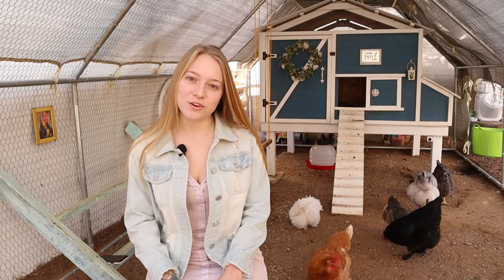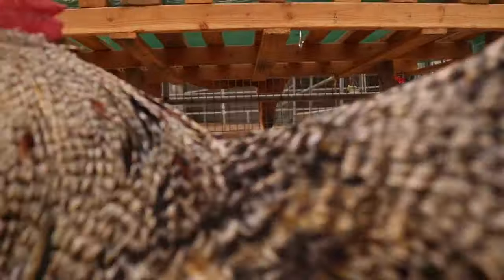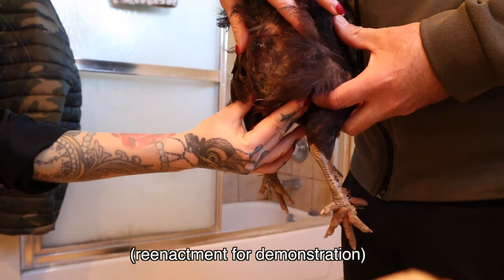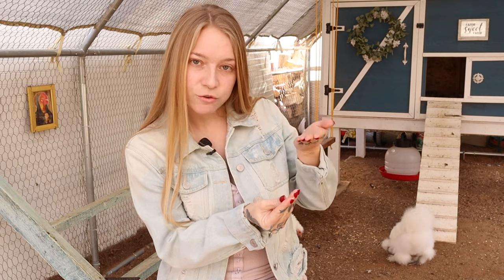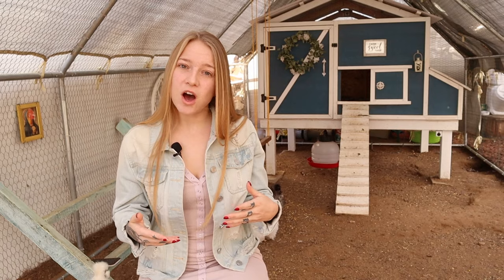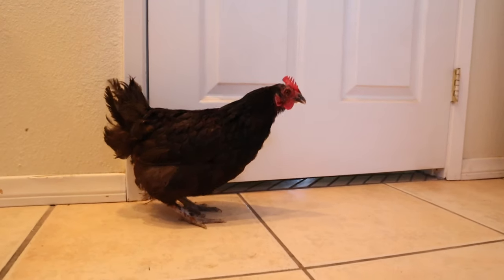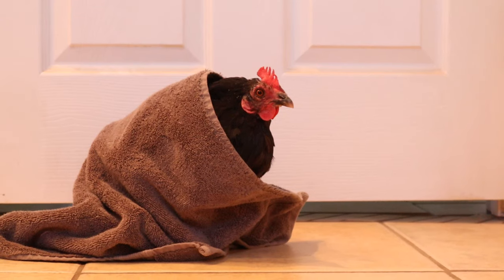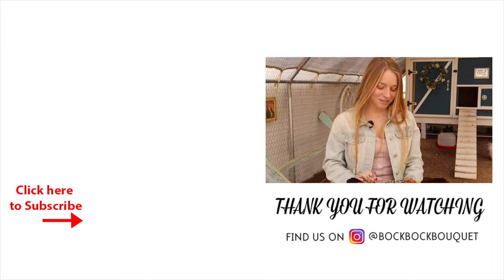Egg Bound Hen - How to Help Egg Bound Chicken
How we successfully treat an egg bound hen. Signs and symptoms to look for in egg binding in chickens. How you can help, and what to do if your hen is egg bound. This is our story that includes demonstration, not actual footage from incident. We hope a little of our experience can be of help to save your chickens life as well.

Epsom Salt
Avian Calcium

For 5$ off a 25 lb bag of feed use our code: BockBock